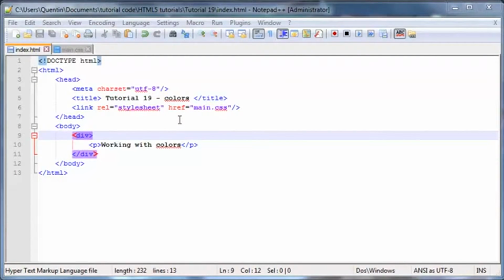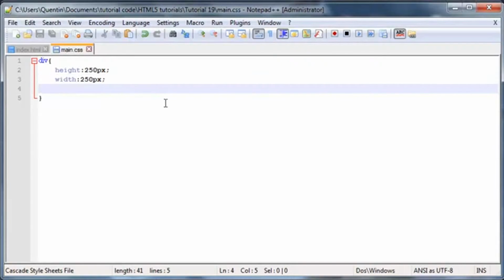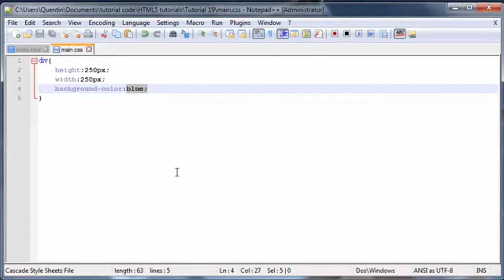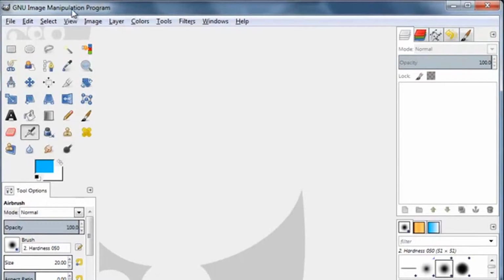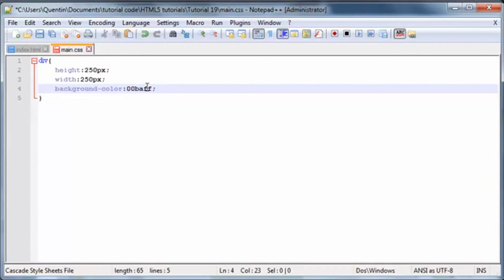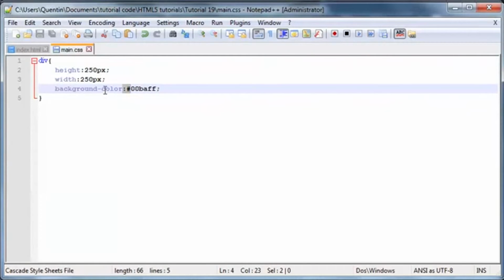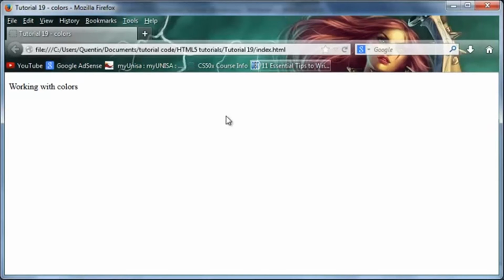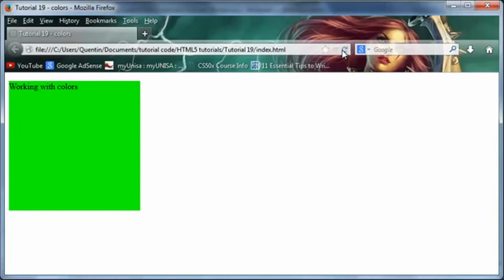HTML5 and CSS3 beginners tutorial 19 working with colors